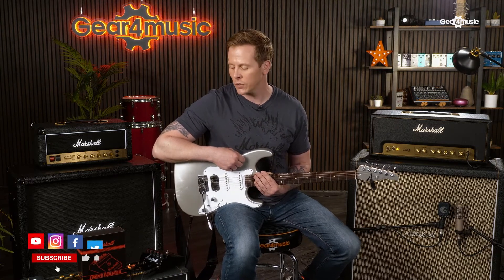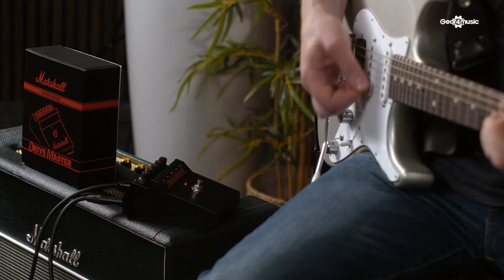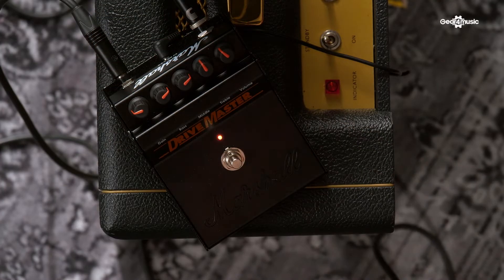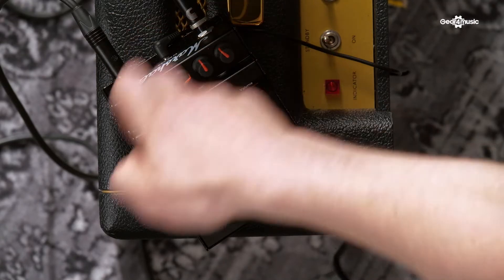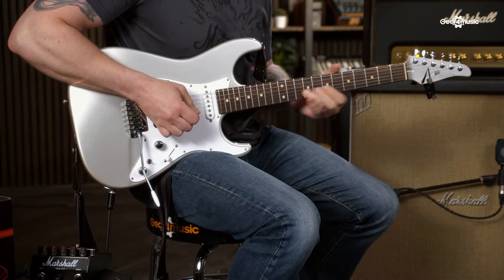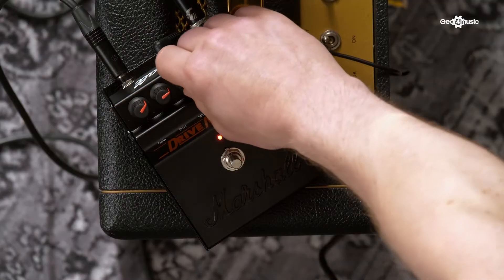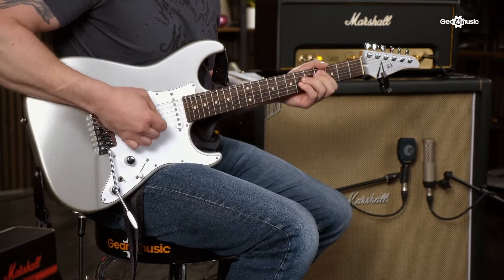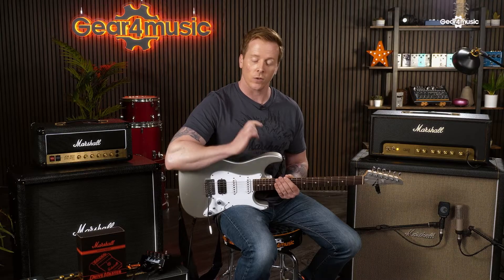Marshall Reissue: Drive Master Guitar Pedal | Gear4music Guitars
Steve from Marshall talks us through Drive Master, the reissue of the classic guitar pedal.  These pedals have been sought-after classics for many years, and in this video, you can find out why.
00:00 Intro
01:08 Gain Control
02:03 EQ Controls
04:18 Outro